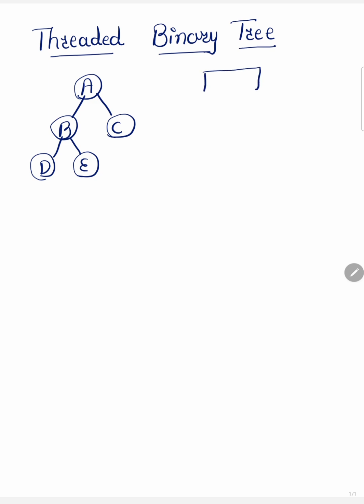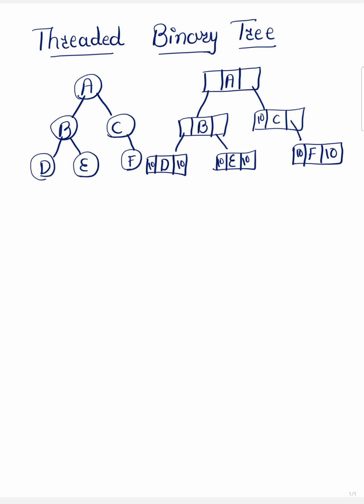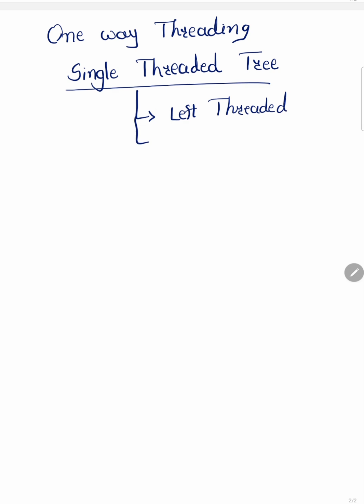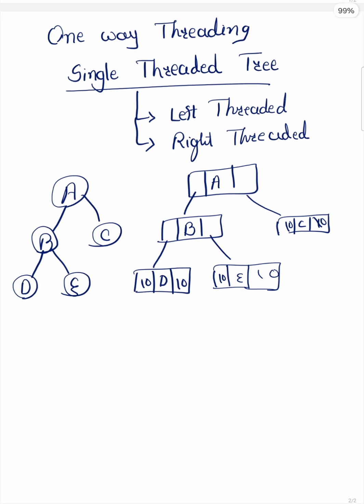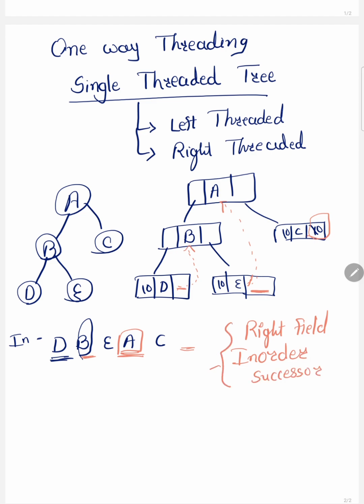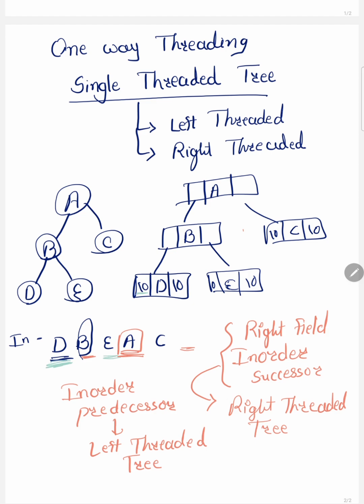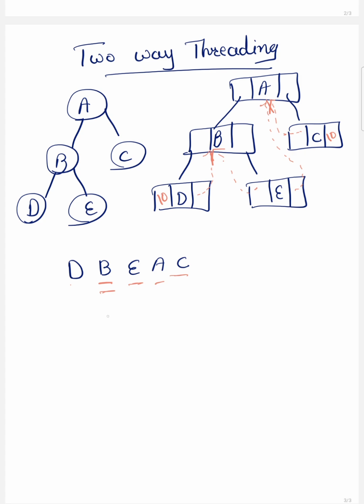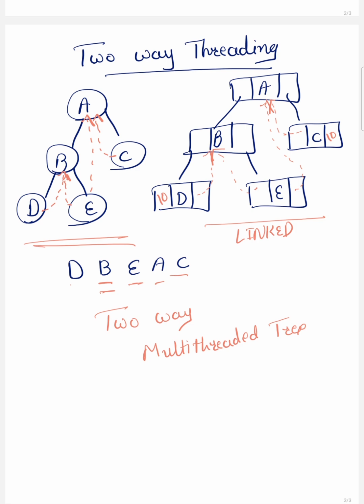Data Structure: Threaded Binary Tree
This video explains you the concept of Threaded binary tree.